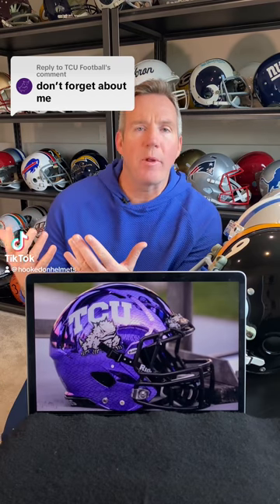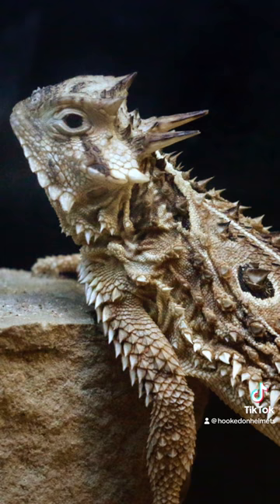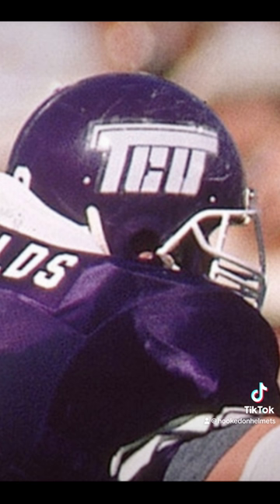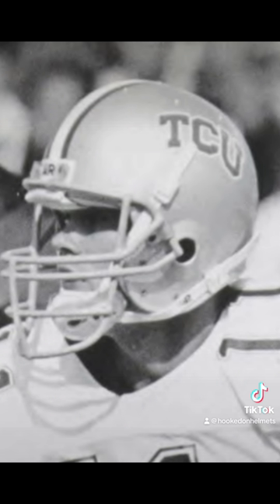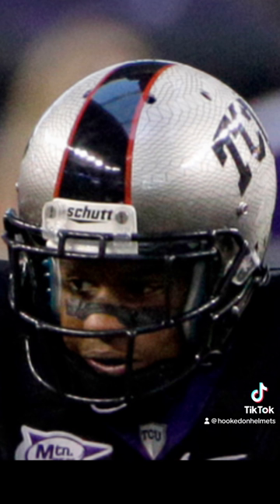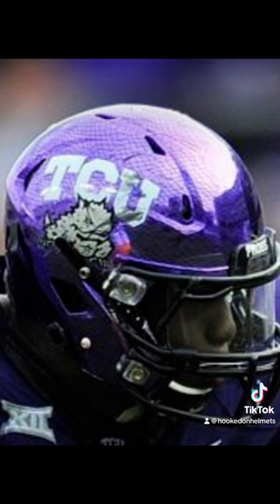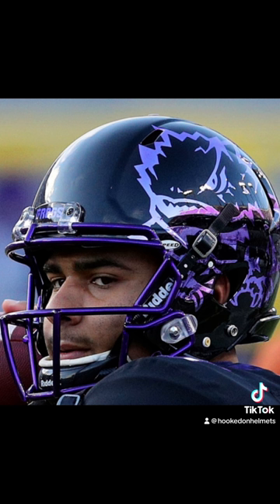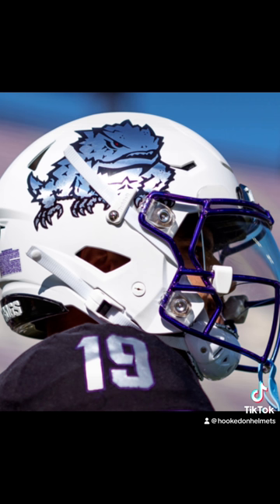TCU Horned Frogs helmet history